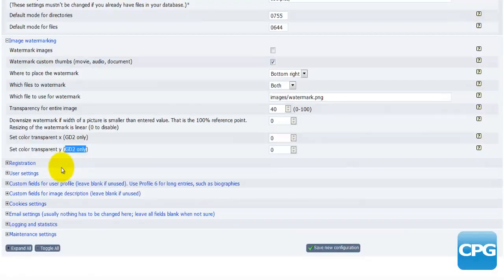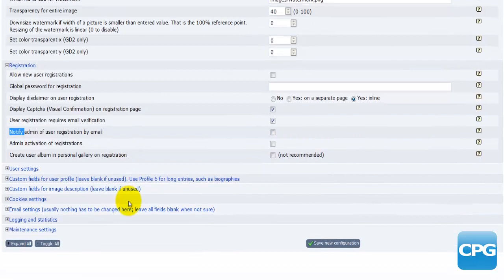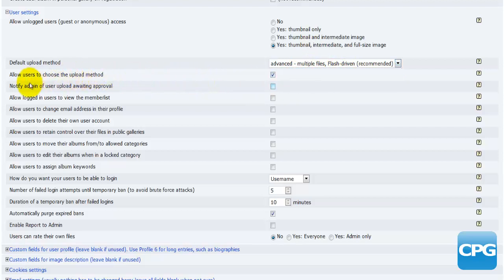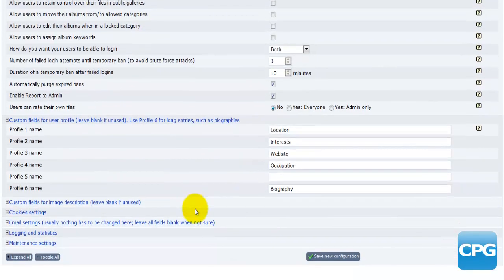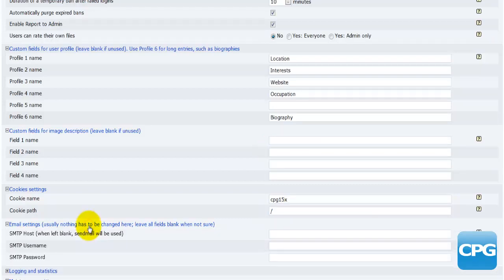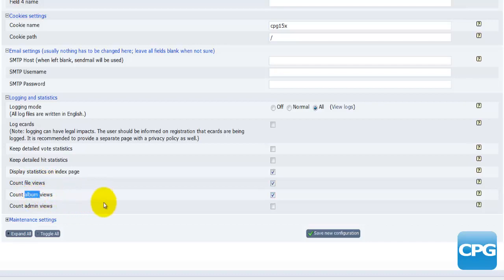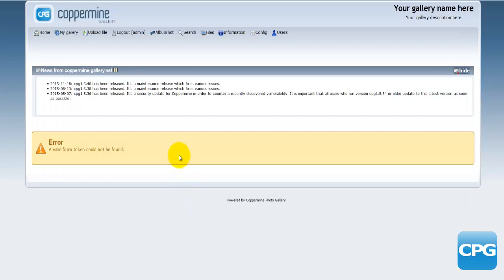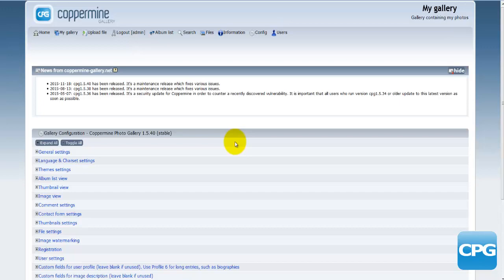The fifth settings of Coppermine - Coppermine Photo Gallery Course & tutorial #7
We set other configuration parameters Coppermine Gallery: the Registration, the User settings, Email settings, Logging and Statistics.